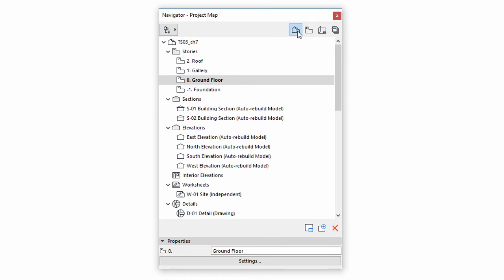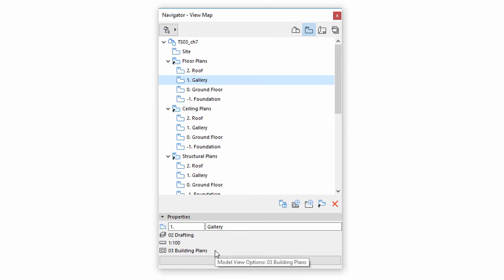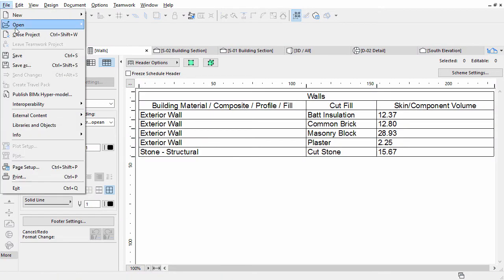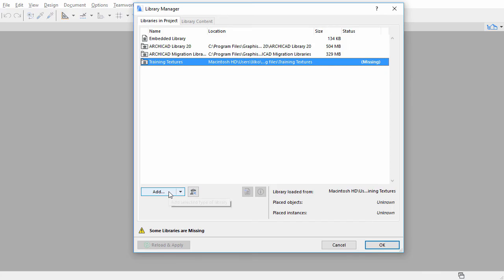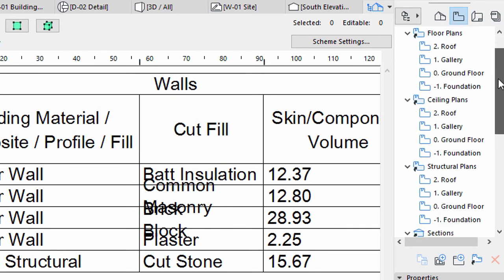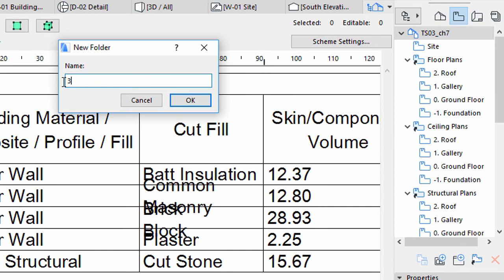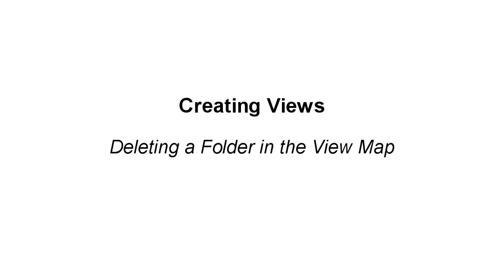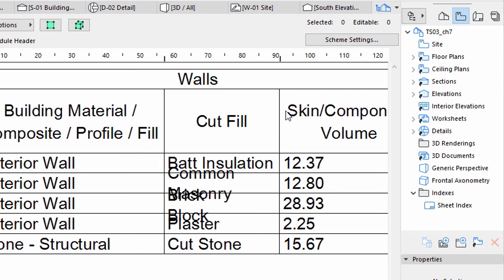Views - ARCHICAD Training Series 3 – 38/52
After we have finished modeling, we can focus on presentation and documentation. This video shows how to create saved views in the View Map of the Pop-up Navigator in ARCHICAD 20.